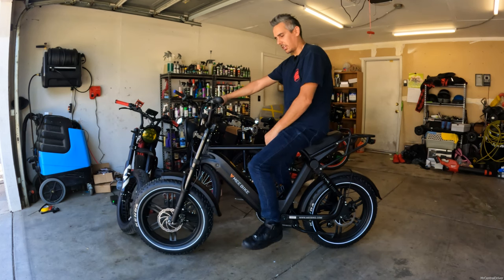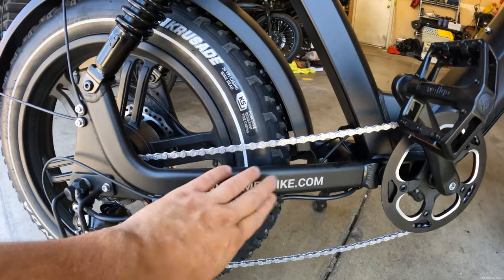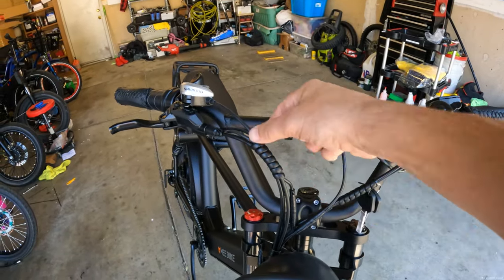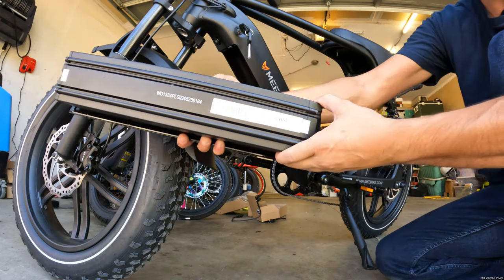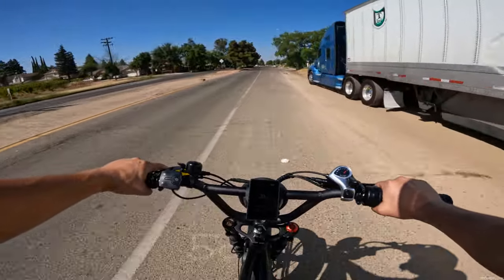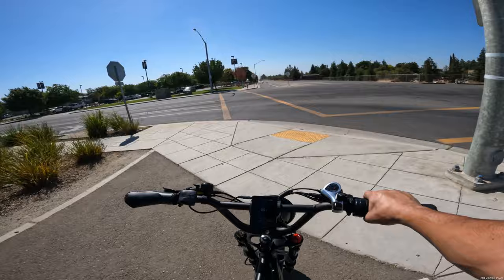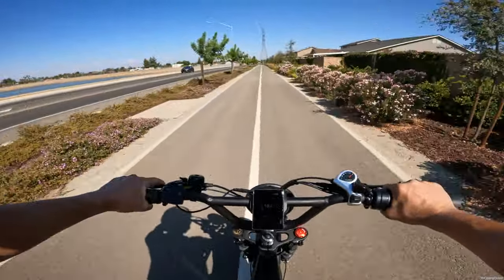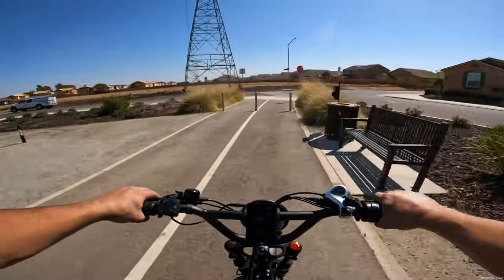MeeBike Gallop E-bike Review - So Comfortable! $200 code!